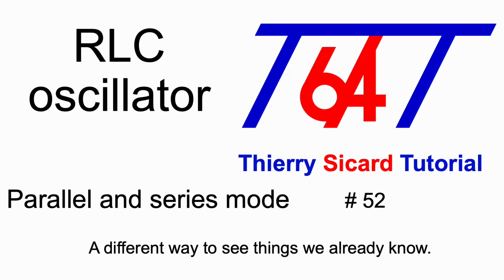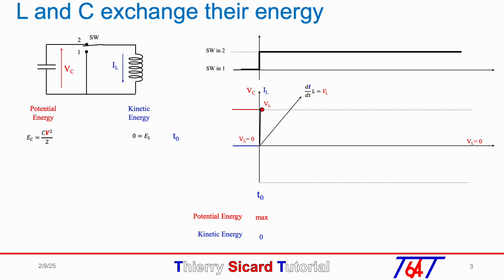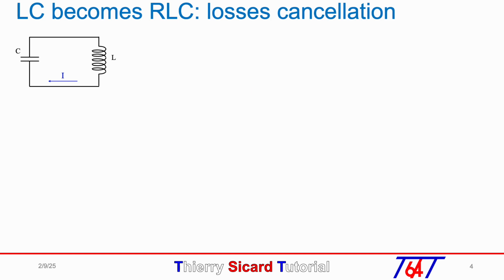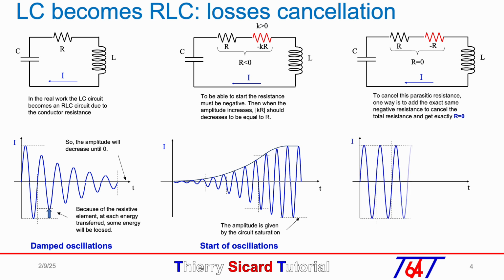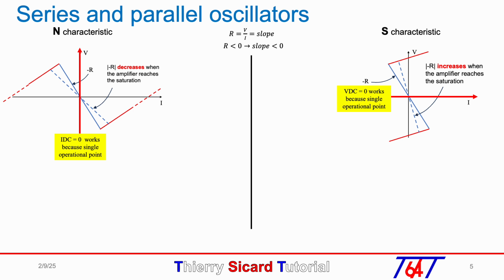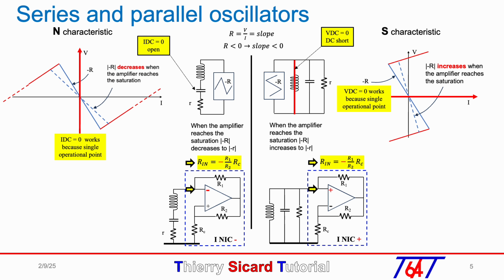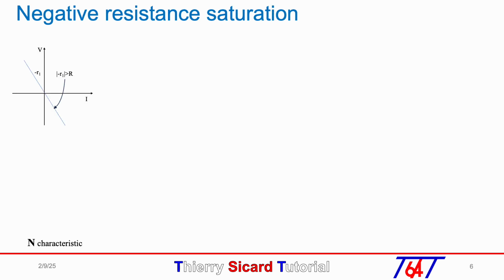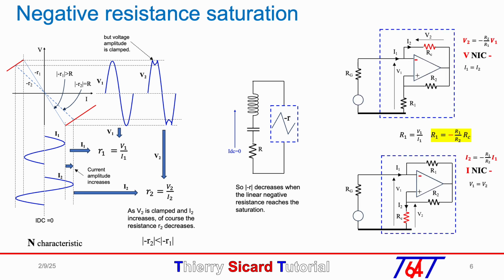RLC oscillator in parallel and series mode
Everyone knows that to obtain continuous oscillation with an RLC oscillator, a negative resistance must be added to cancel the parasitic resistance R of the L and C components.
Everyone knows that LC oscillation works with energy transfer between the capacitor and the inductor as transfer of potential energy into kinetic energy and vice versa.
But perhaps others will learn that LC oscillation in parallel and series mode depends on the negative resistance characteristic with an N or S shape.